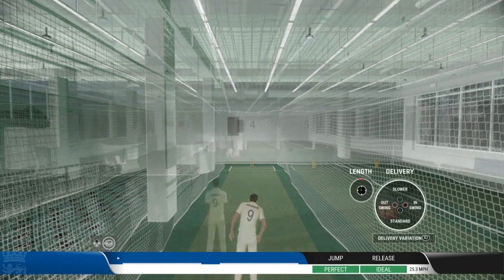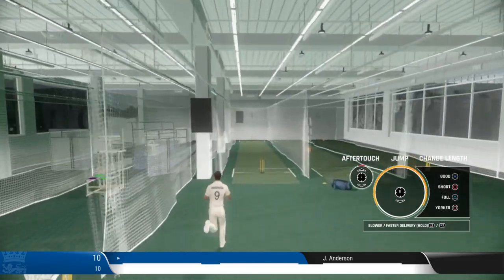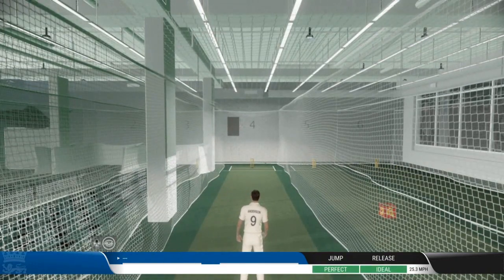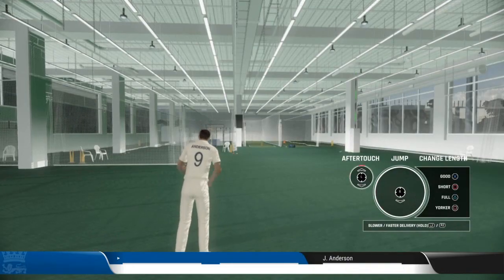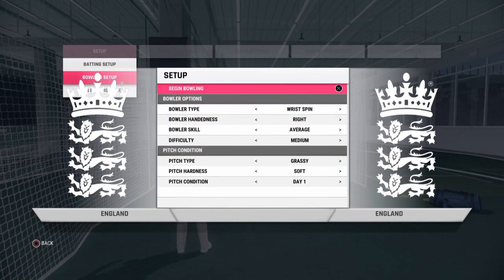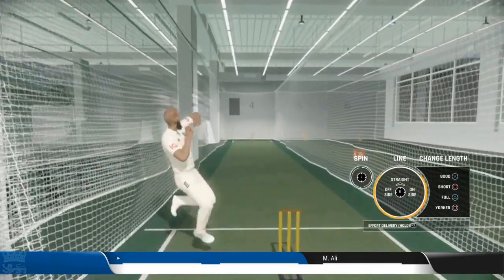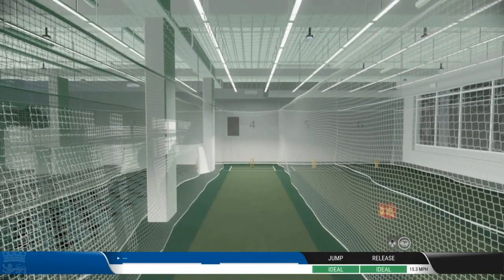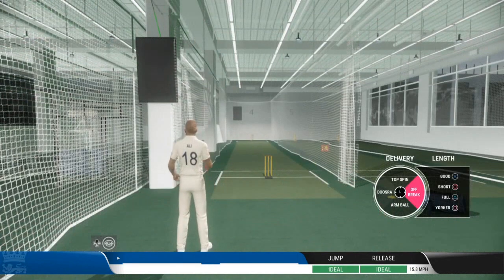CRICKET 22! - BOWLING GAME PLAY! - NETS CHALLENGE